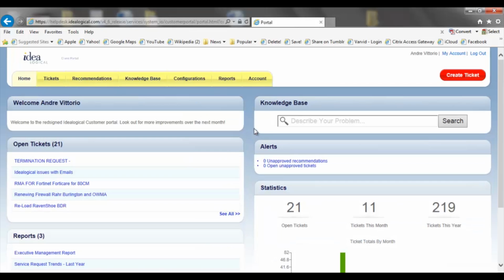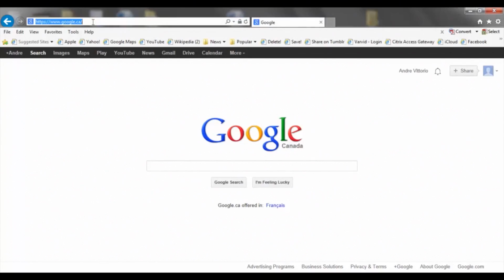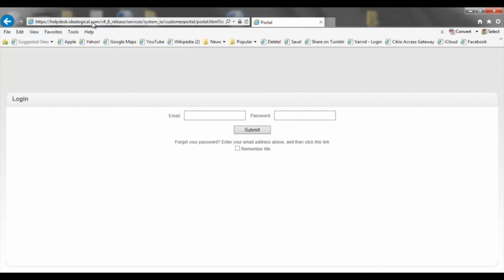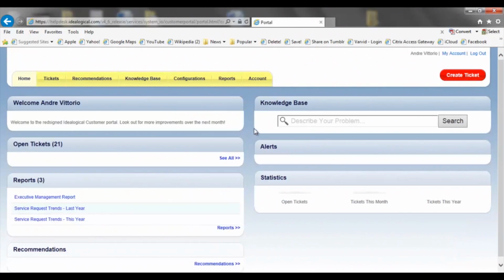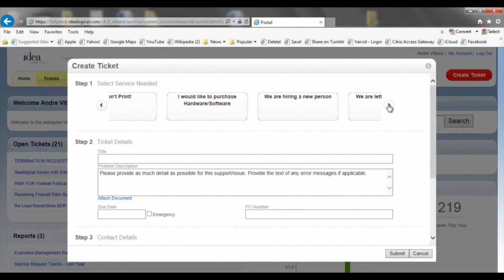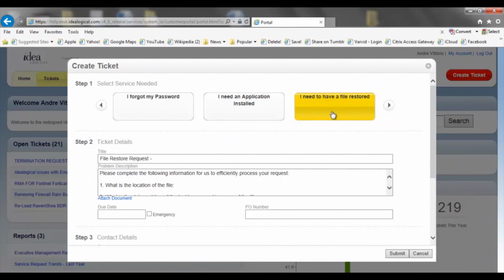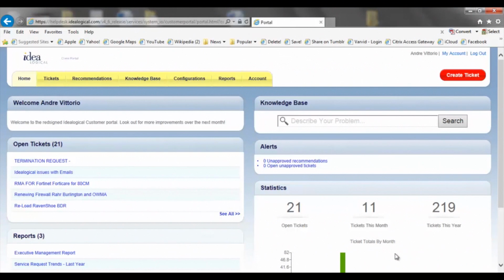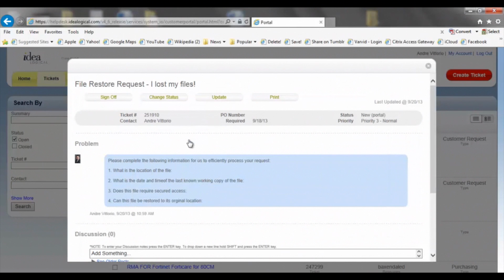How to use the Idealogical Portal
A quick tour of Idealogical portal for Idealogical clients only.